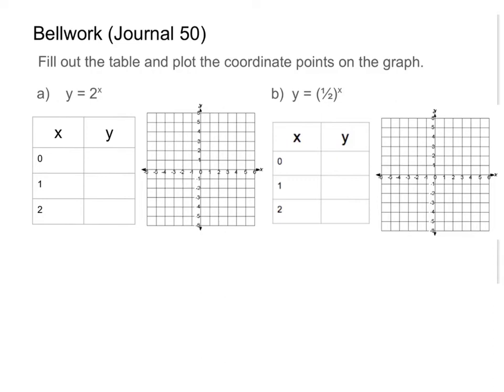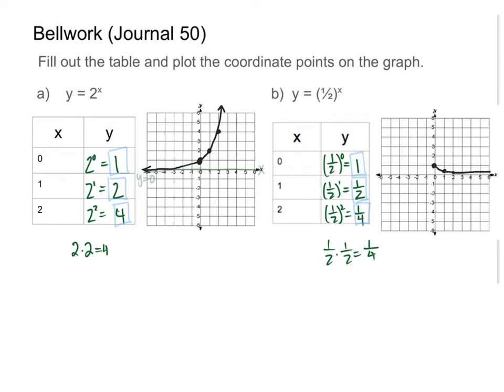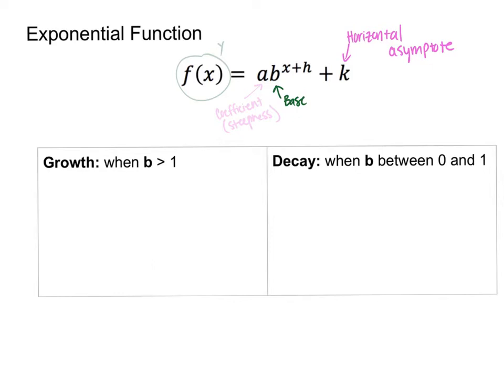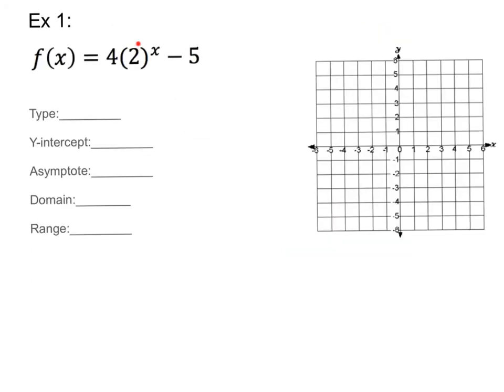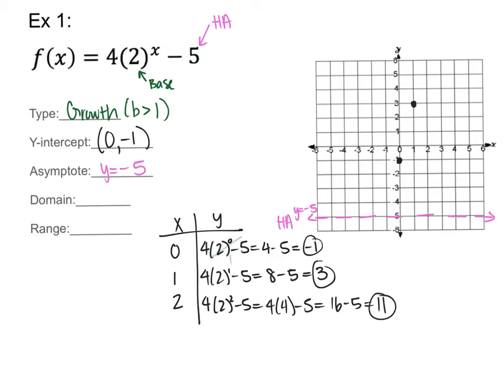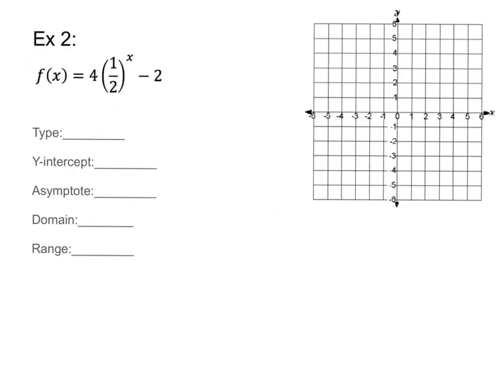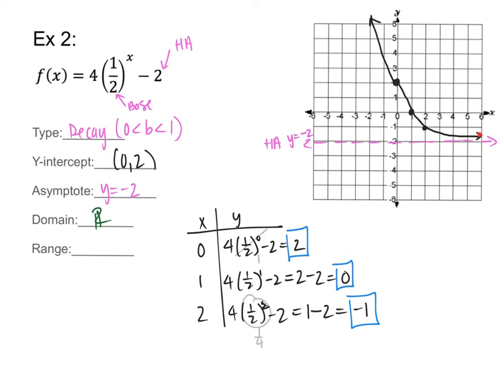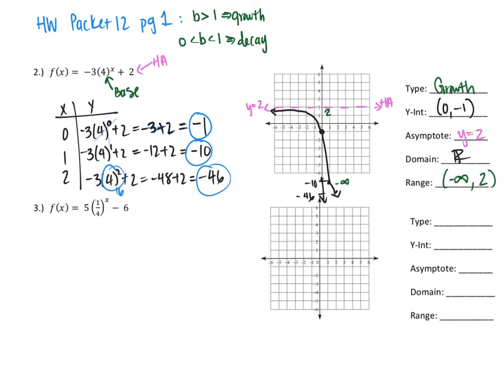Graphing Exponential Function (Journal 50)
Journal 50:

In this video, students learn how to graph an exponential function.